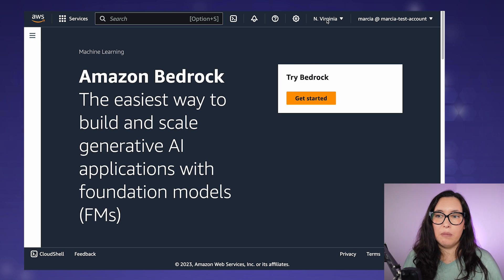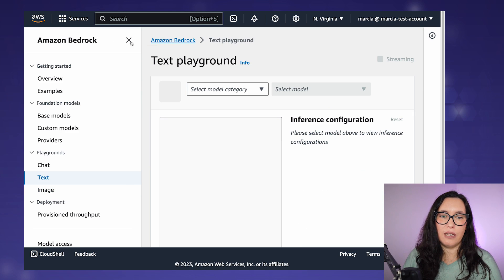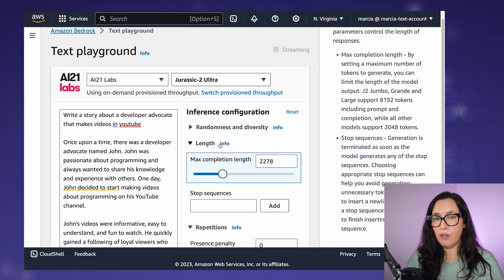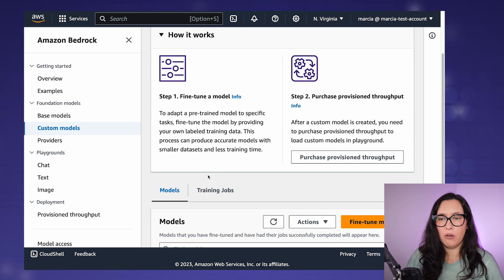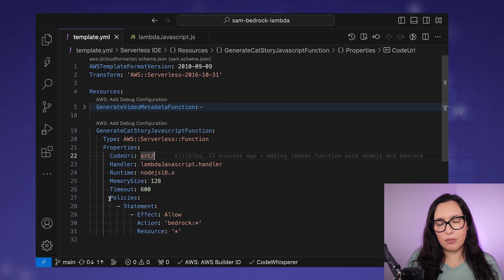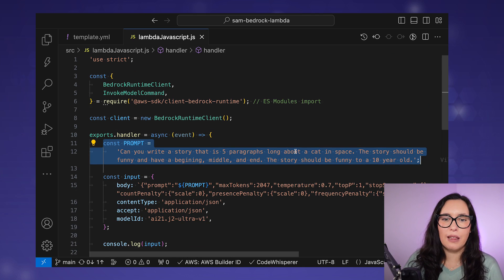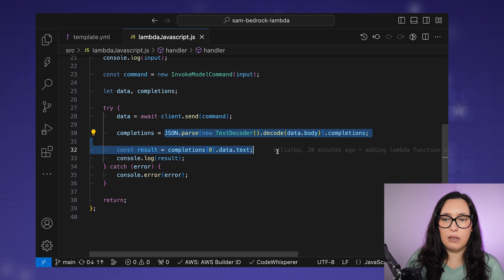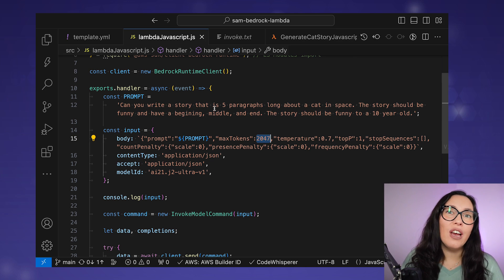Build Applications with Generative AI and Serverless - Amazon Bedrock and AWS Lambda NodeJs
Bedrock is a serverless generative AI service that lets you use foundational models for generative AI. In this video, you will learn how to connect Bedrock to your Lambda functions and use it to build applications.